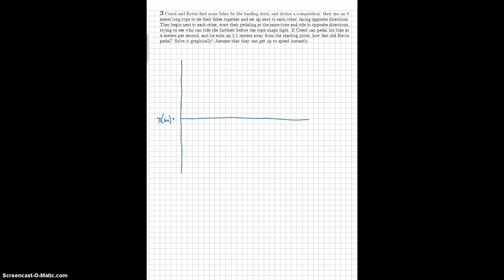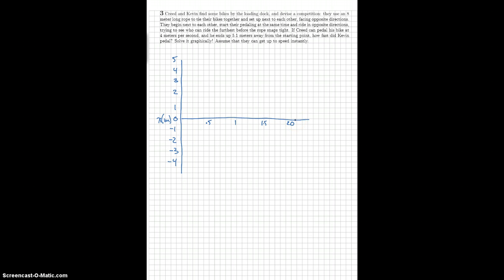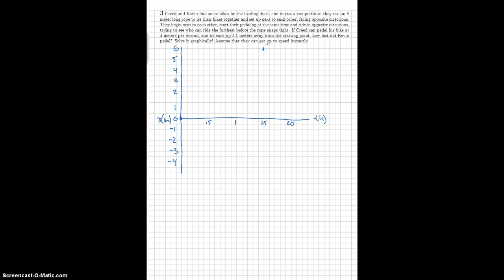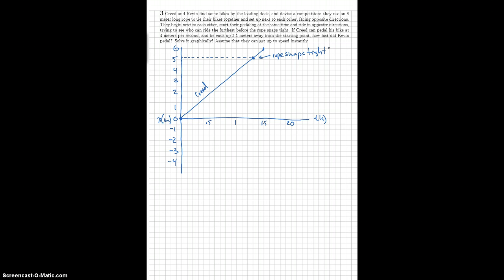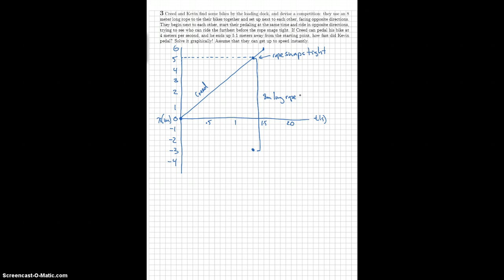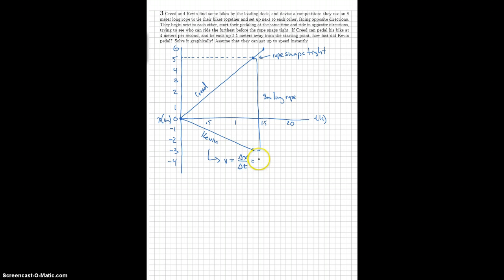CVPM Practice Physics 3